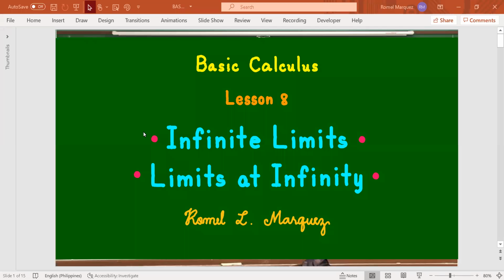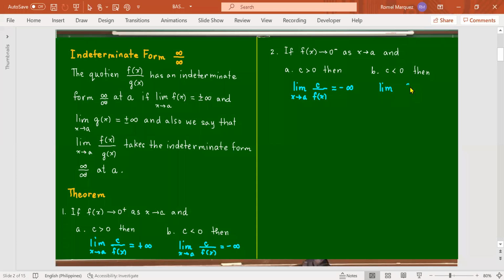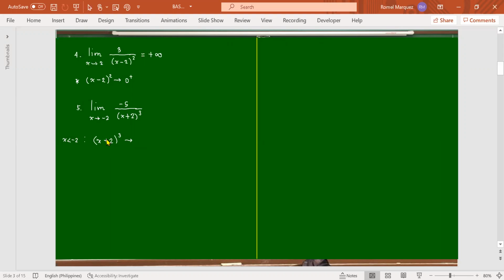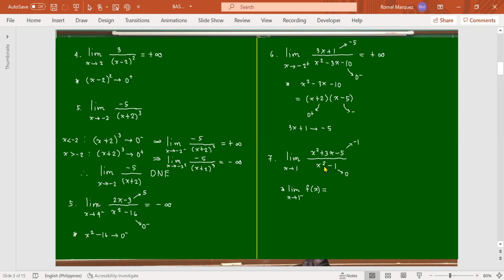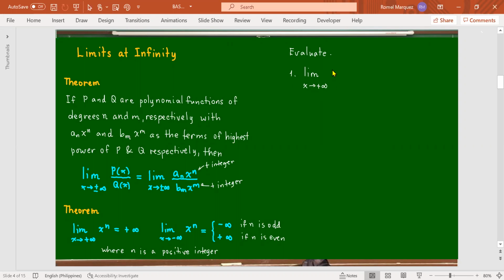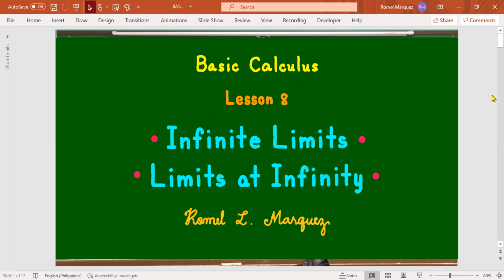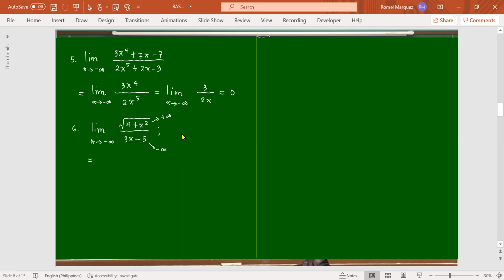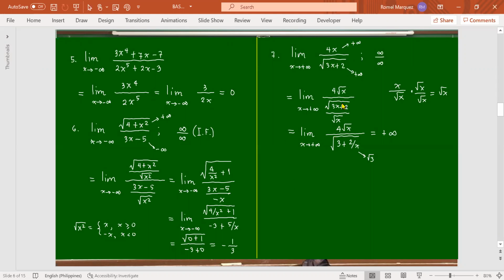Infinite Limits and Limits at Infinity